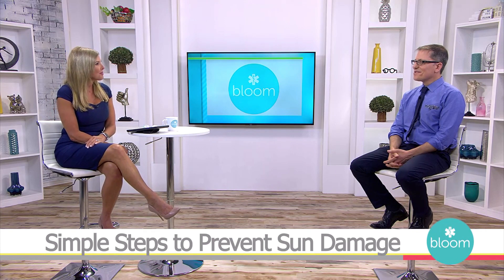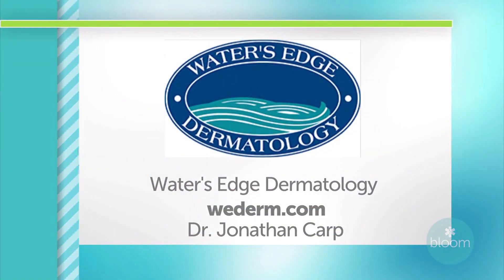Blue Light and Your Skin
Short interview I did on blue light and the skin.